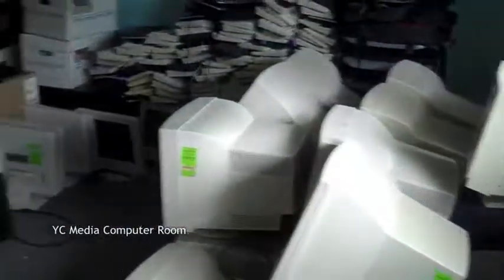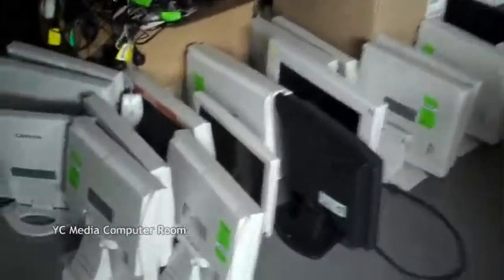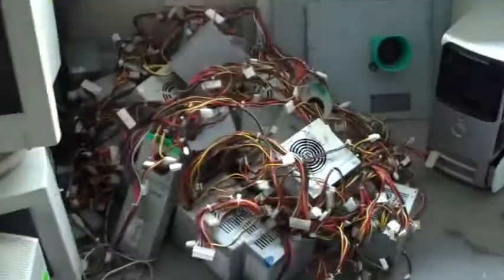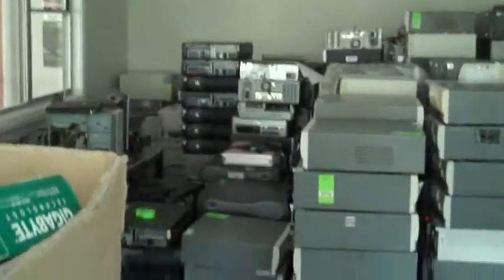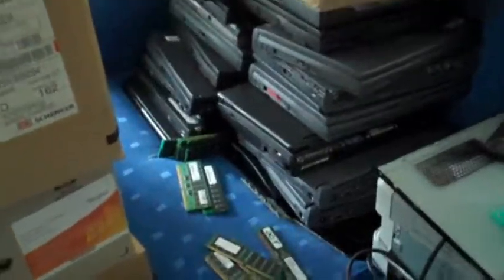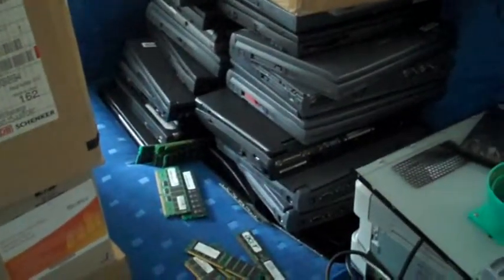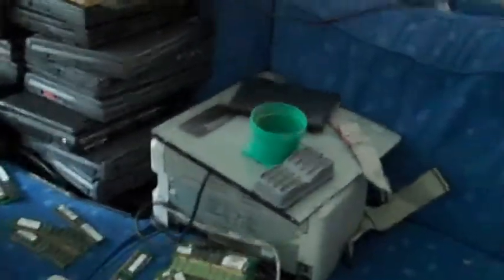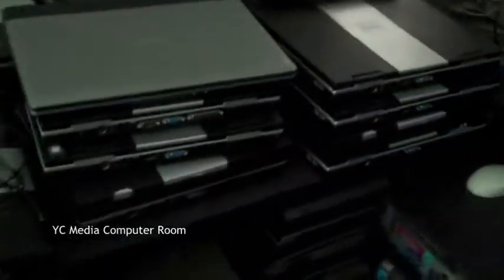Big Computer Update!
All the computers that YC Media have been donated!